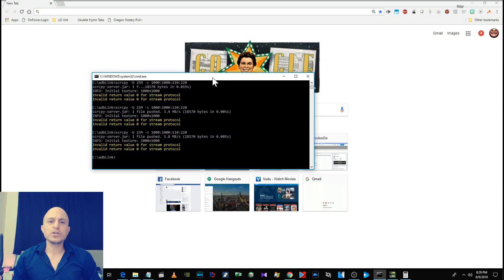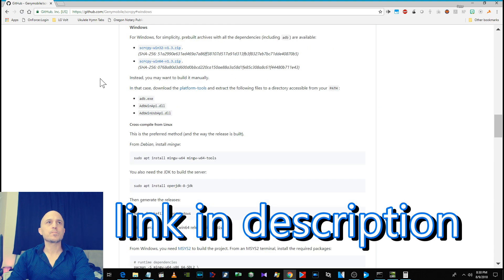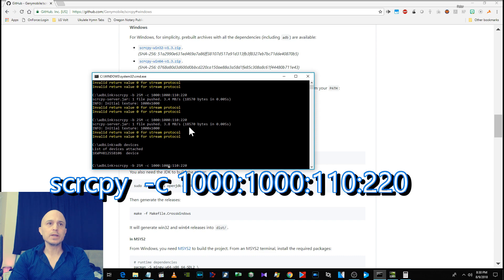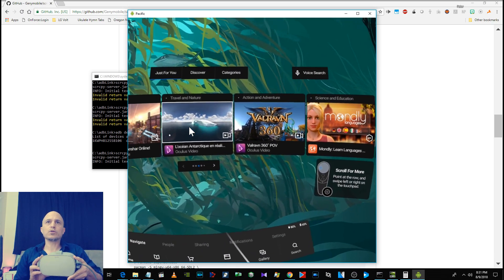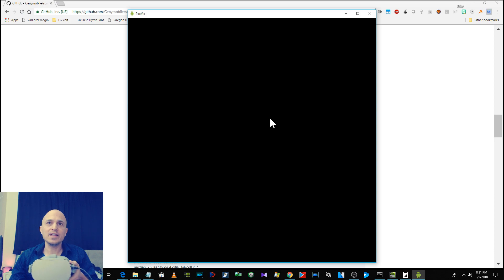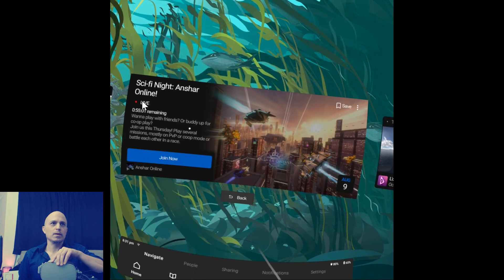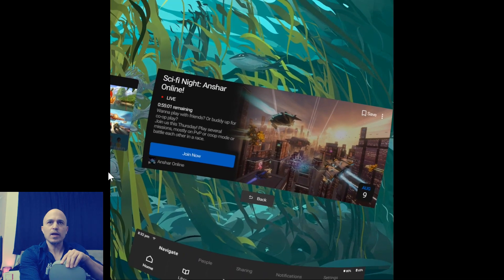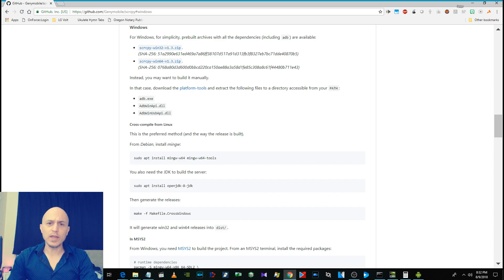UPDATED screen casting method for the Oculus Go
scrcpy command I used:
"scrcpy -b 25M -c 1000:1000:110:220"
But you can just use:
"scrcpy -c 1000:1000:110:220"
if the default encoding bitrate is suitable for you.

Thanks to rom1v on Reddit for making this amazing program!